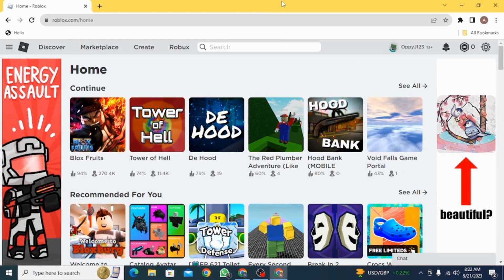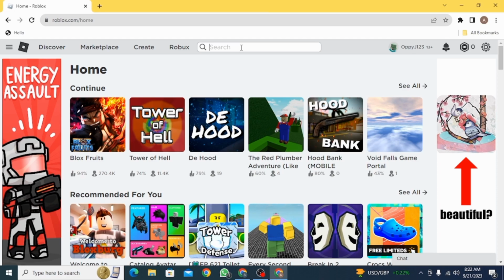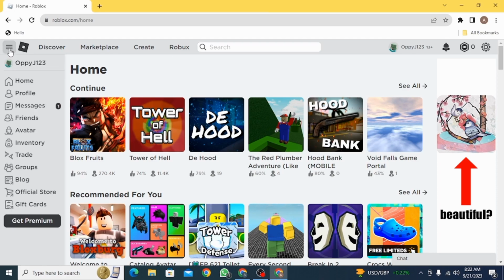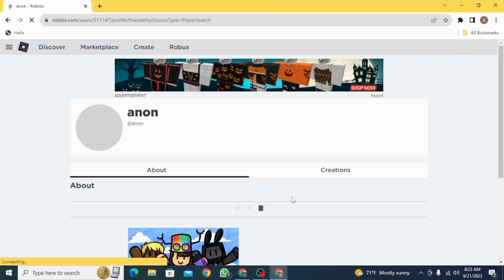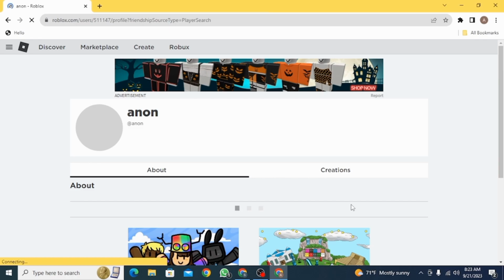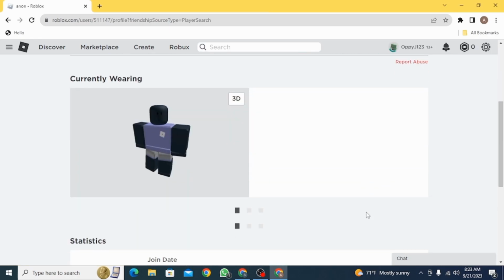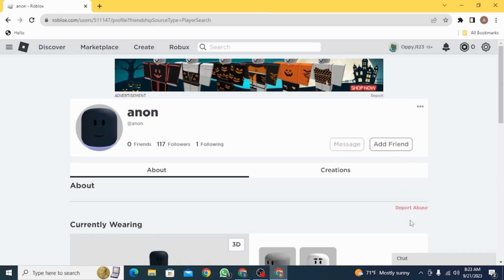How To Join Someone on Roblox without Being Friends With Them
Do you want to know how to join someone on Roblox without the need to be friends with them? You're in the right place! In this step-by-step tutorial, we'll walk you through the process of joining other players on Roblox, even if you're not friends.

⏰ 00:00 Introduction:
We'll start by explaining why you might want to join other players on Roblox without being friends and the benefits of this approach. Understanding how to connect with fellow gamers is essential for an enjoyable Roblox experience.

⏰ 00:20 Joining Without Being Friends:
 In just 20 seconds, we'll provide you with clear instructions on how to join someone on Roblox without the need for a friendship request. We'll cover the necessary steps to get you playing together in no time.

With this guidance, you'll be able to easily connect with others on Roblox and have a great time gaming together.